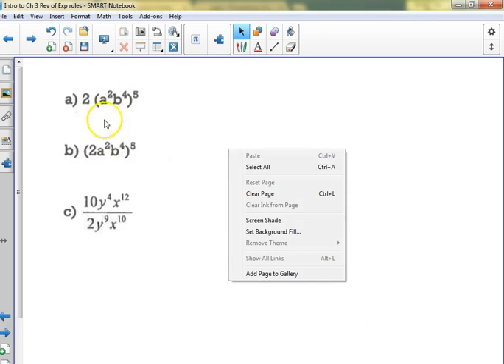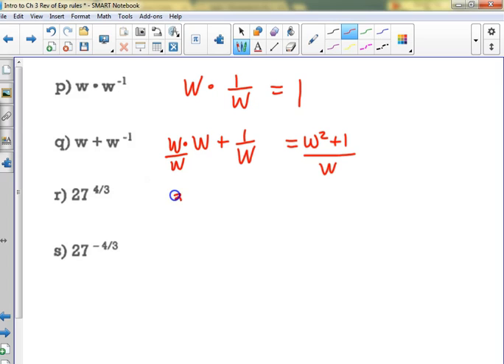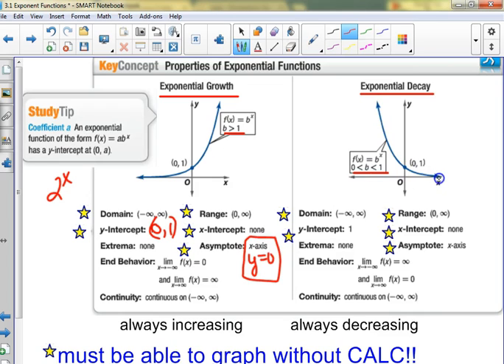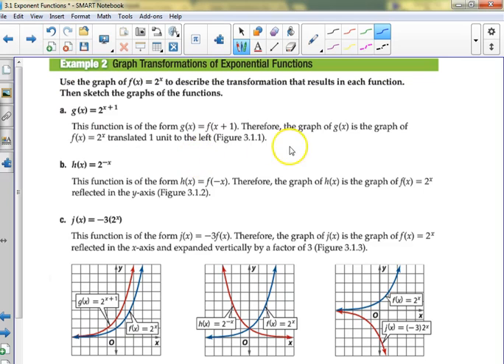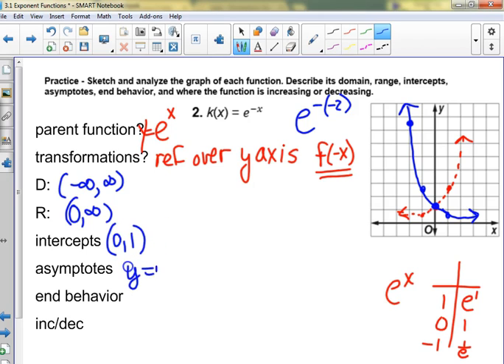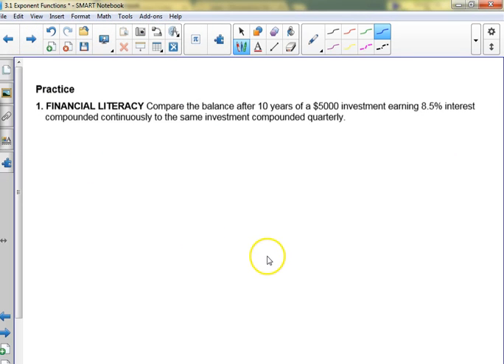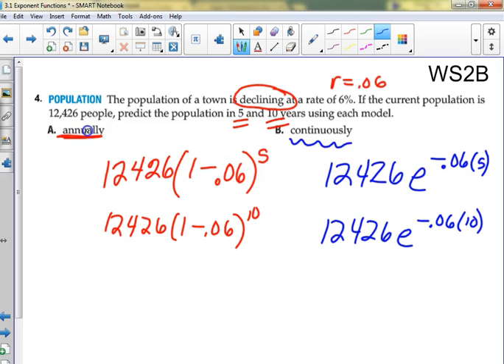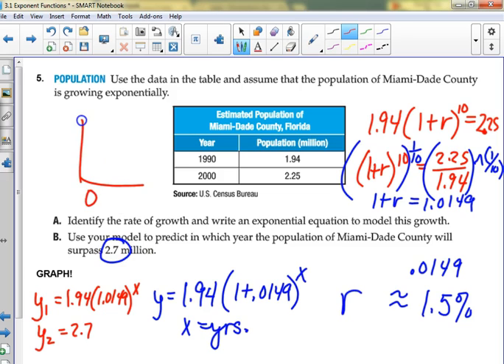Precalc 3.1 Exponential Functions 11.3.17